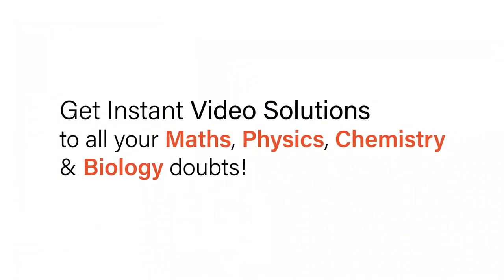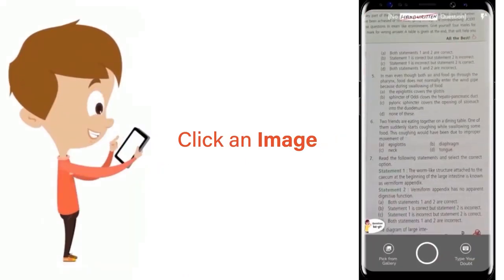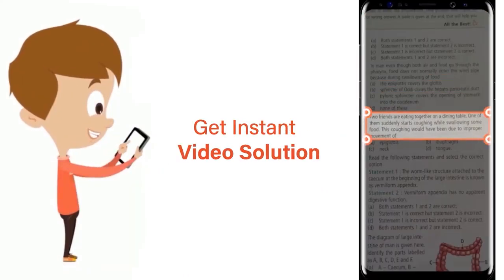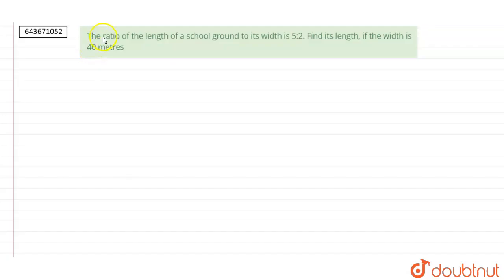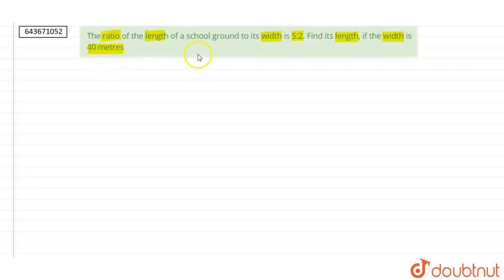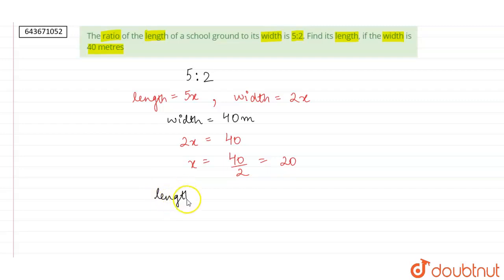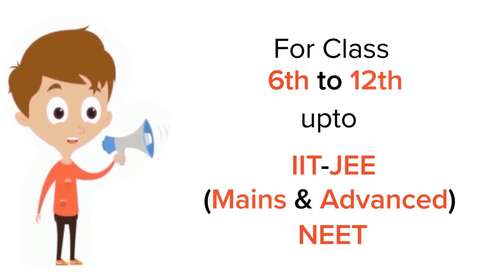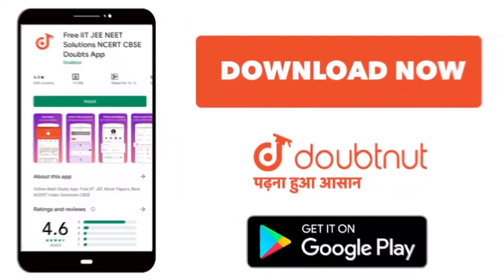The ratio of the length of a school ground to its width is 5:2. Find its length, if the width is...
The ratio of the length of a school ground to its width is 5:2. Find its length, if the width is 40 metres
Class: 6
Subject: MATHS
Chapter: RATIO AND PROPORTION
Board:ICSE

👉 Have Any Query? Ask Us.

Our Telegram Pages:
class 6
6 class ka math syllabus